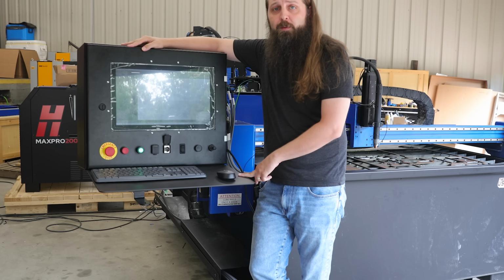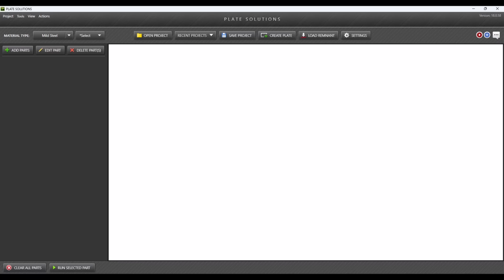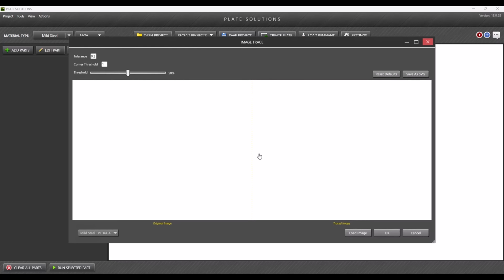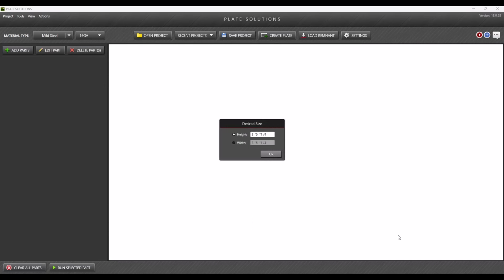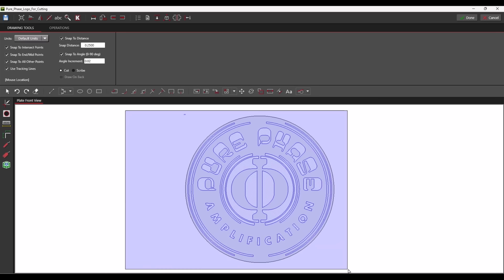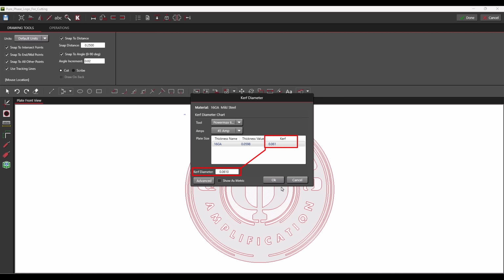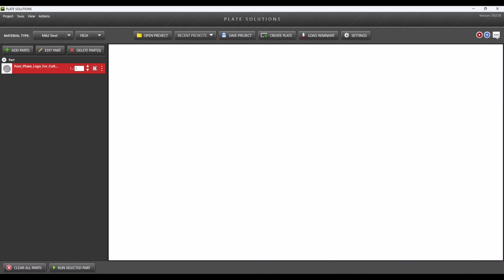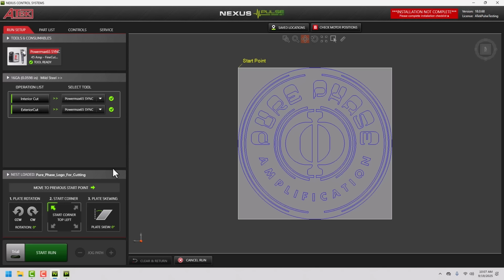Nexus Pulse Machine Controller - Easily Import and Cut Artwork!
Turn an idea into reality with the Nexus Pulse Machine Controller from ATek Automation. In this video, we show how easy it is to go from an image file to a finished plasma-cut part using our Plate Solutions nesting software and integrated Nexus Pulse machine controller.

▶ What you’ll see in this demo:
- Importing an image into Plate Solutions
- Editing with built-in CAD and image tracing tools
- Sending the design to the plasma cutting table
- Cutting the part with the Nexus Pulse controller
- Painting and hanging the final product

Whether you’re in metal fabrication, custom manufacturing, or CNC plasma cutting, the Nexus Pulse system helps you get more done with less effort.